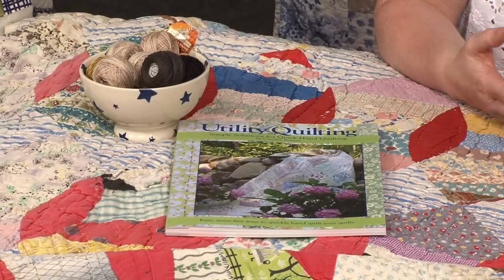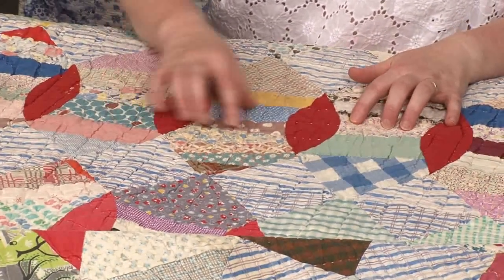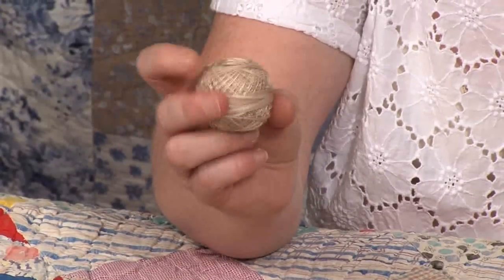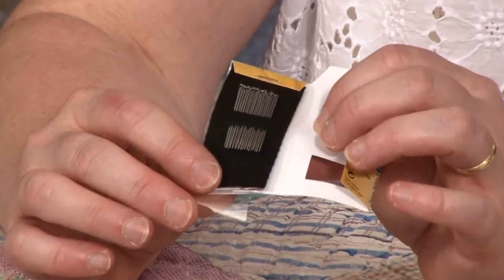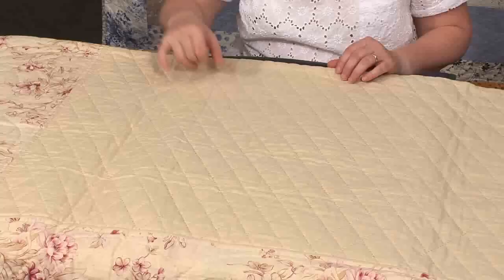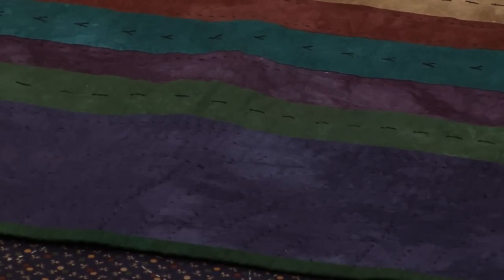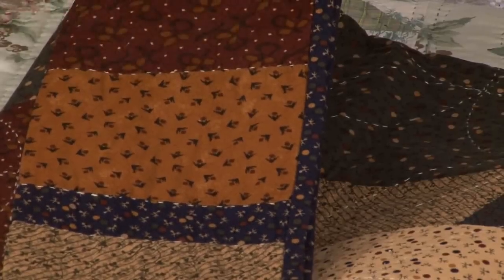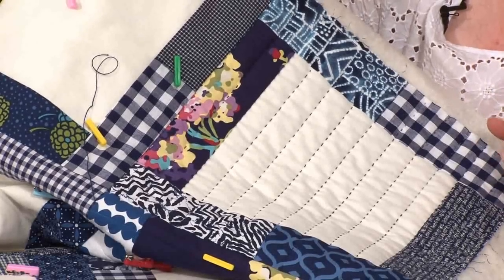Big Stitch Utility Quilting with Carolyn Forster (Taster Video)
Big Stitch Utility Quilting with Carolyn Forster - she shows you a lovely selection of new and older quilts that have used big stitch quilting to finish them - and you can see just how gorgeous they are.
This is just a taster but you can access the full workshop you will find details of her book of the same title.